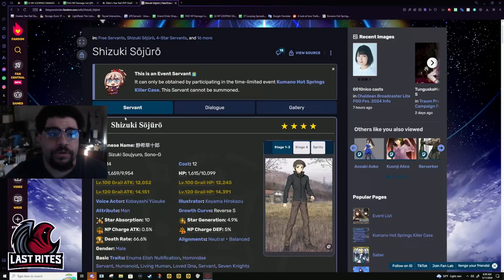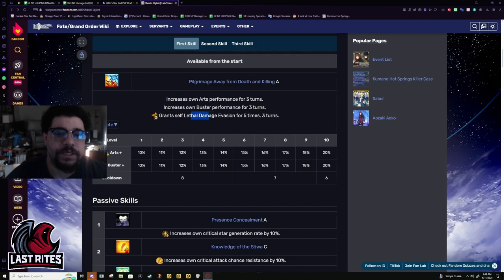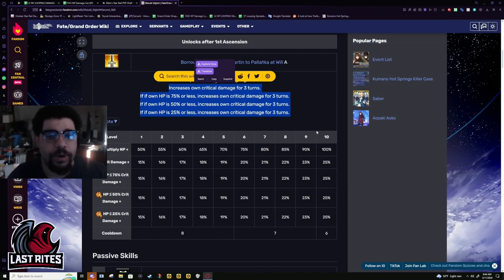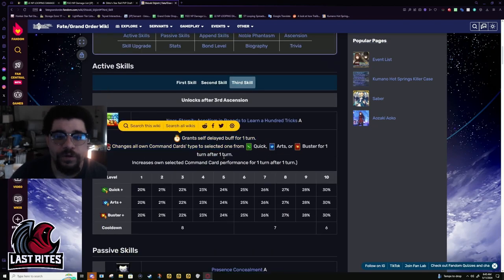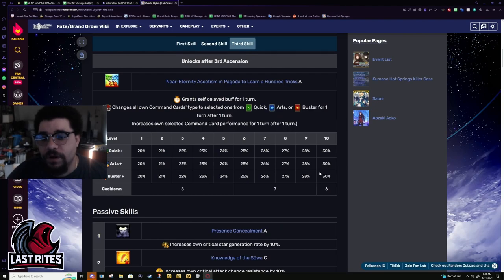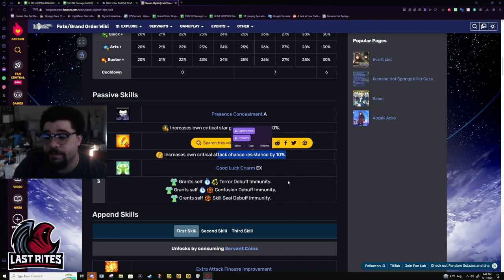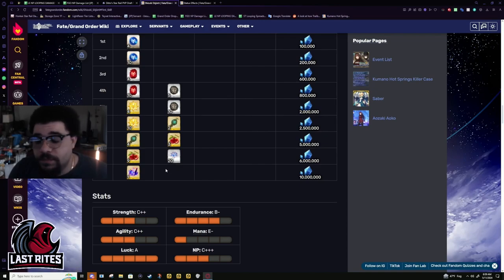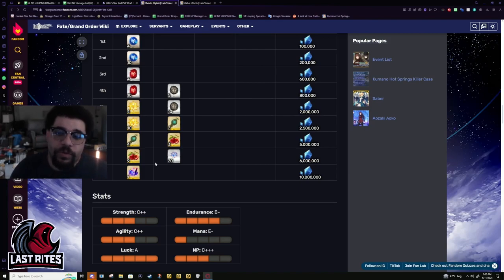[FGO] Shizuki Soujuurou - Single Target Arash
Since all my Mystic Code Requirements are done on main, I will probably be using Sono G frequently in the 90++ nodes down the line. For CQs, it will probably only when his niche comes up.